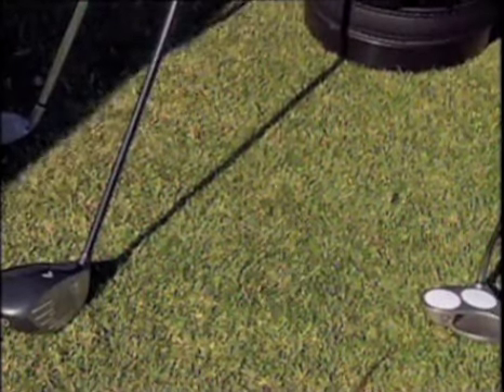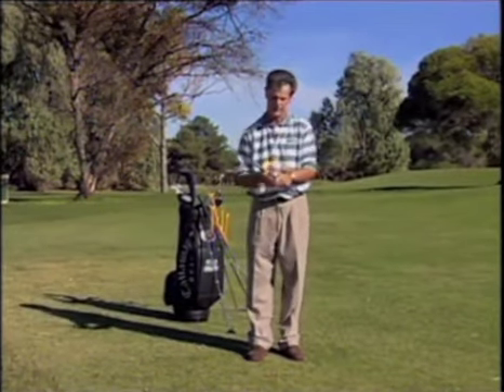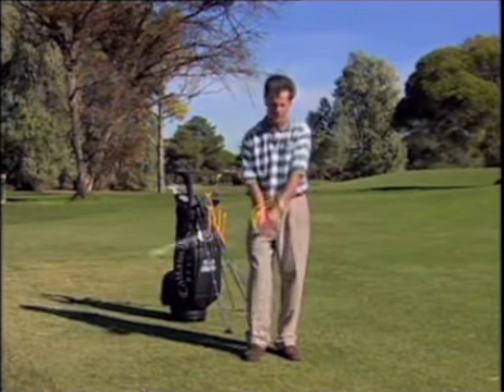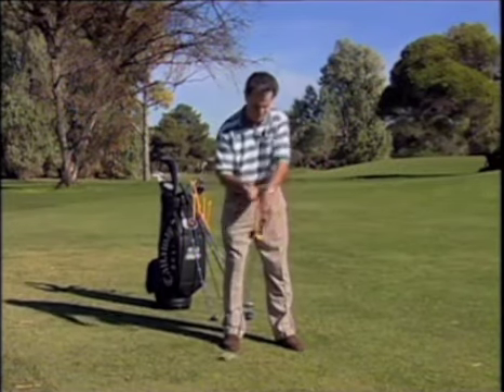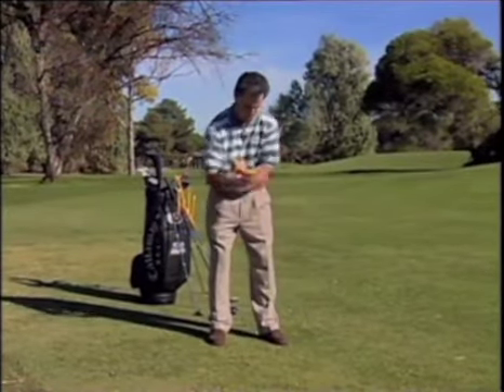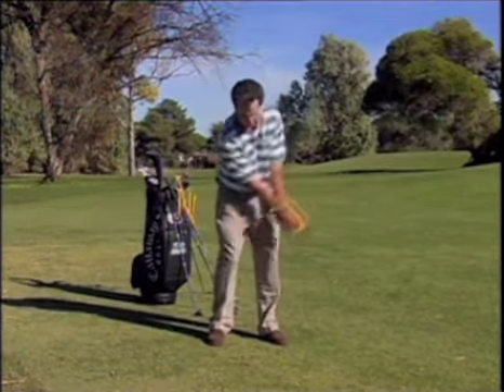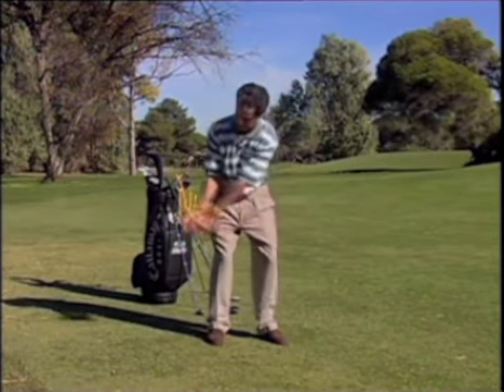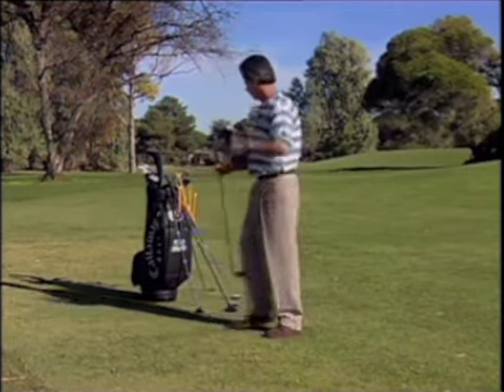Chipping with Swingyde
Peter Ormsby shows the you how to use the Swingyde to practice your chipping technique